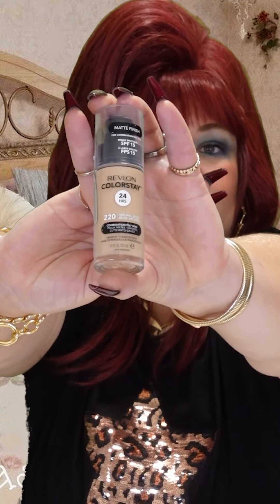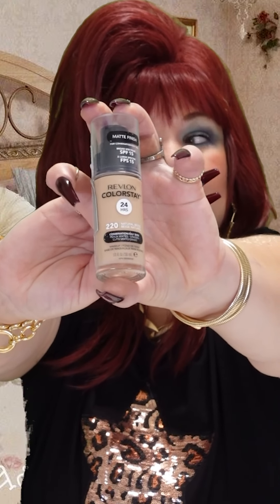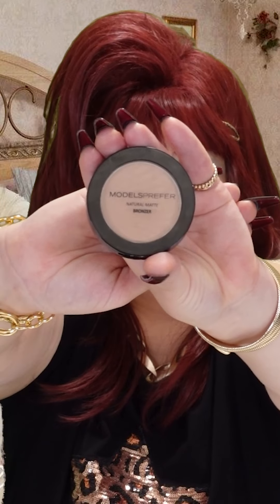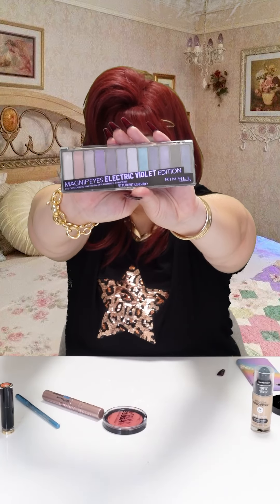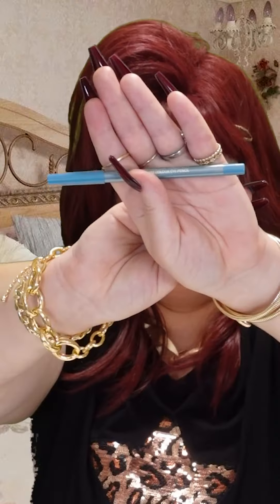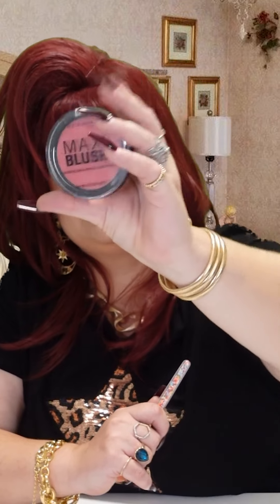Traceys Make Up Tutorial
Tracey is back with another YOUTUBES video!

If you are anywhere other than Australia, you'll have to buy online sorry!!!